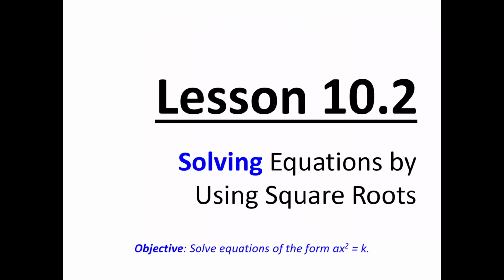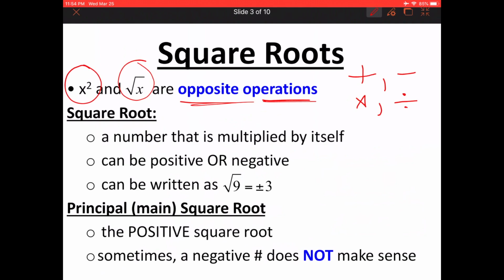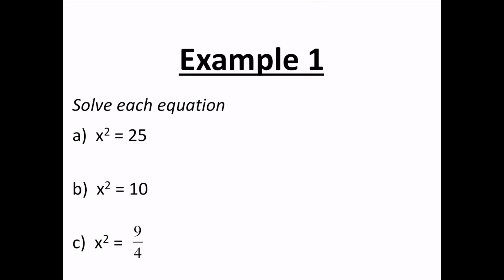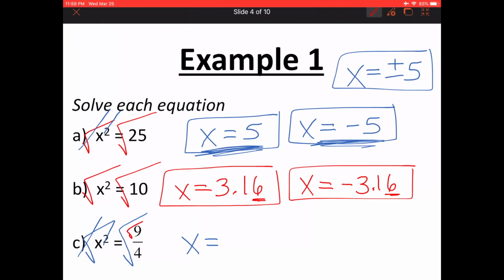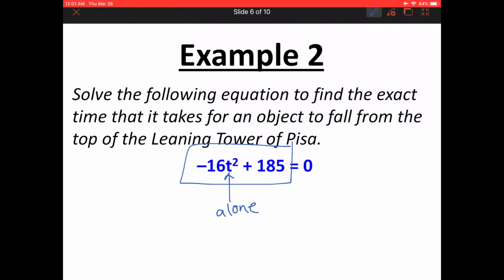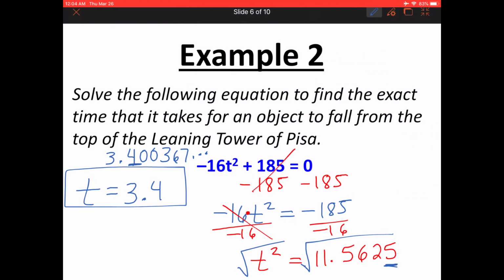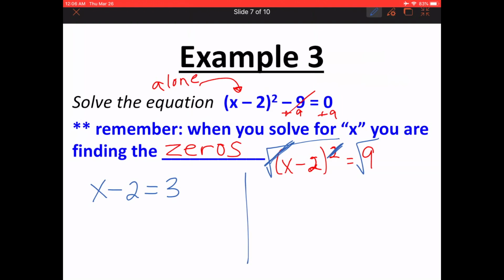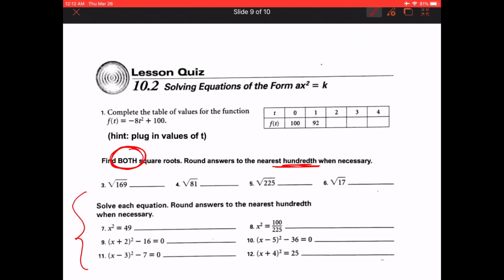Algebra 1 – Lesson 10.2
Watch this lesson after Lesson 10.1 (Day 1) and BEFORE Lesson 10.1 (Day 2).

If you don't follow the correct order, you will be confused!

Topic: Solving Equations by using Square Roots